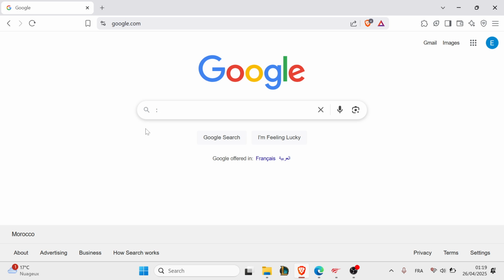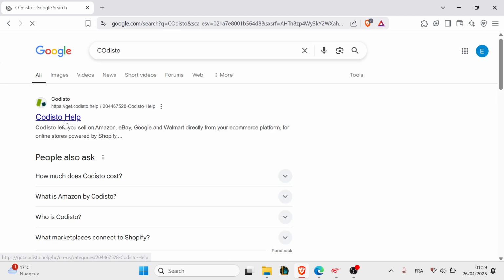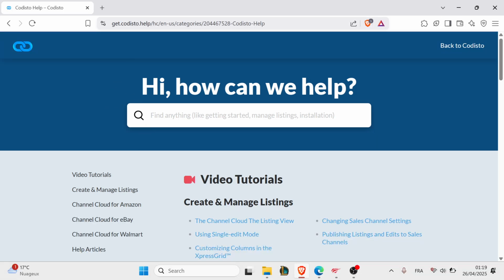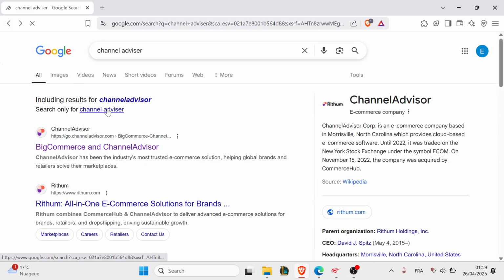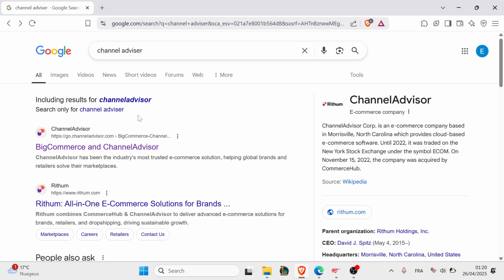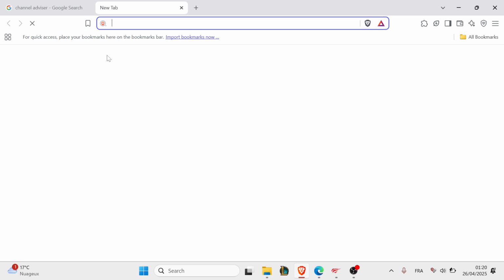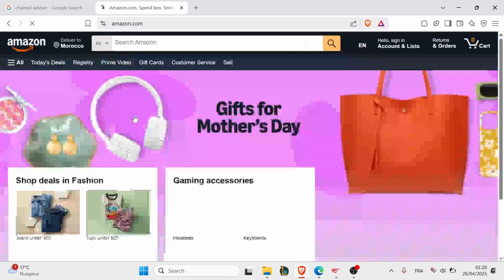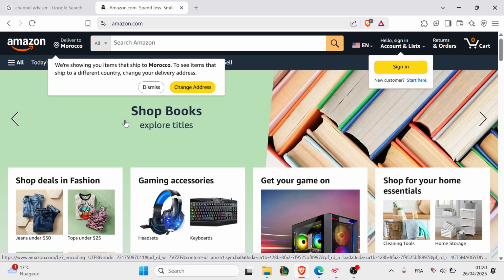How To Link Ebay To Amazon Tutorial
Today we talk about link ebay to amazon,ebay,ebay dropshipping,amazon to ebay dropshipping,dropshipping from amazon to ebay